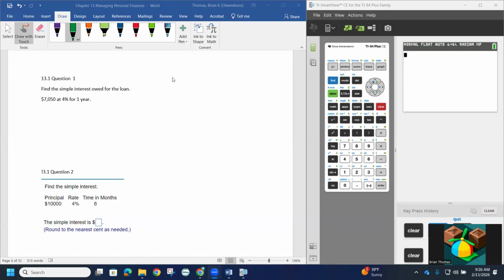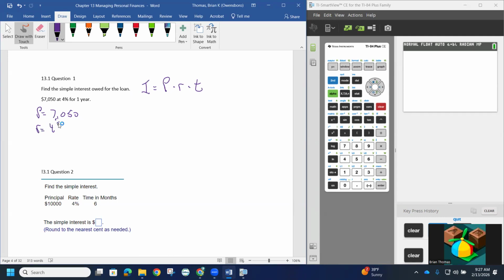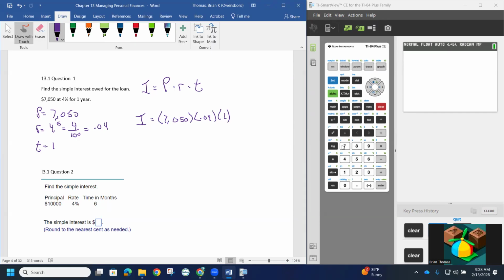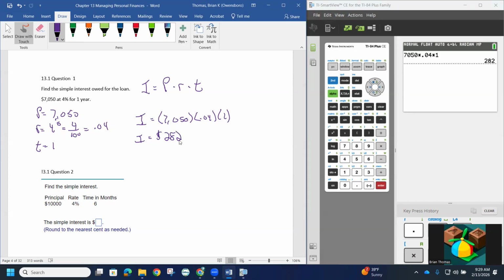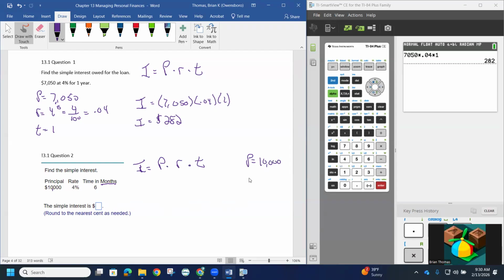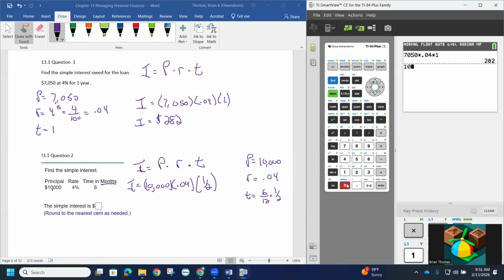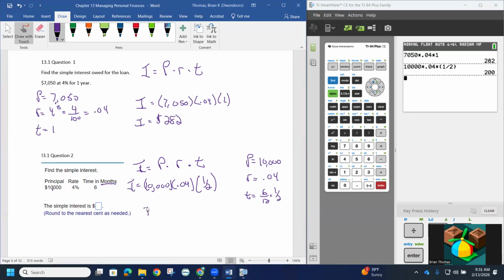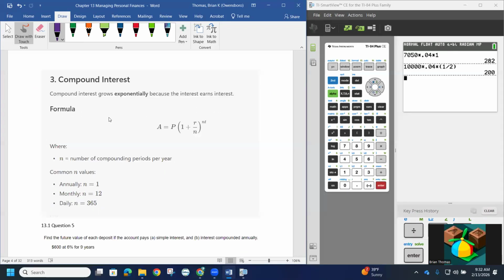13.1 Simple Interest Q1 and Q2